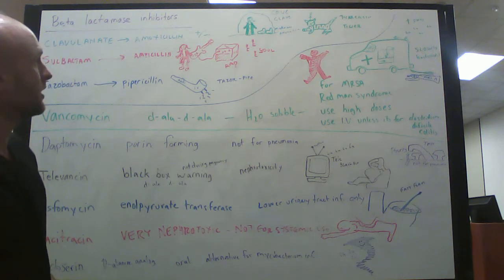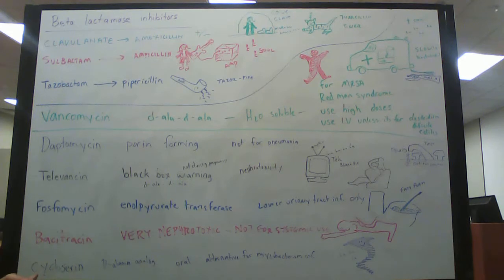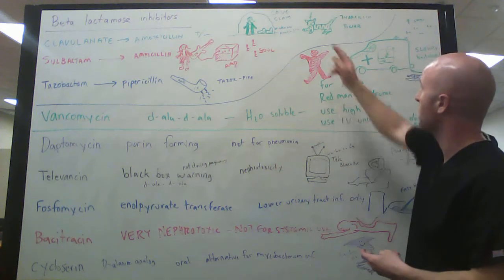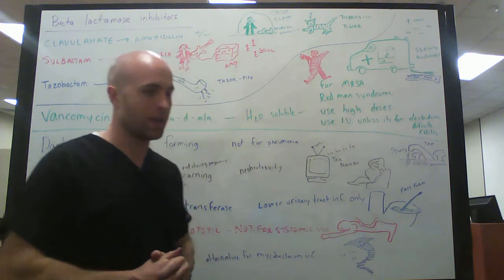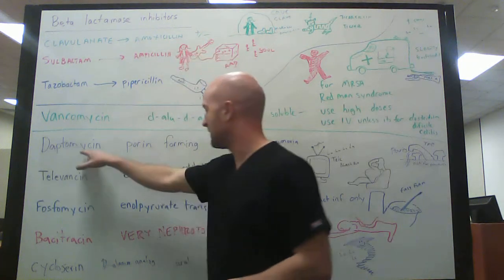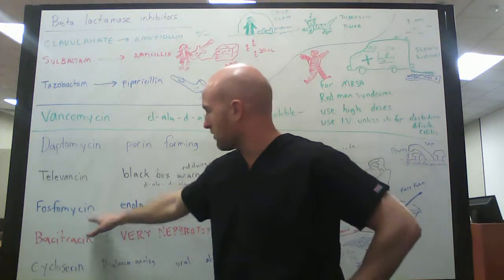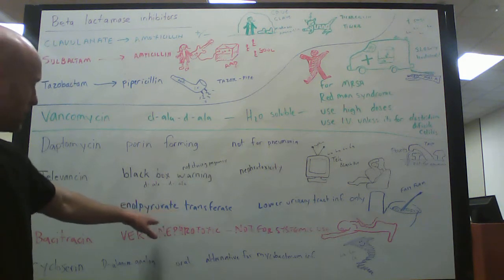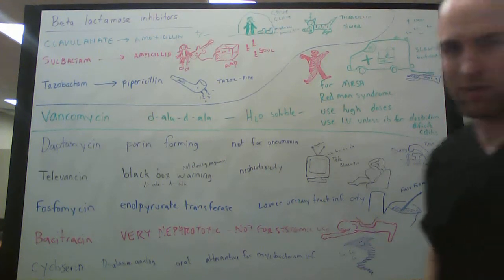Pharmacology Exam 4 beta lactamase vancomycin